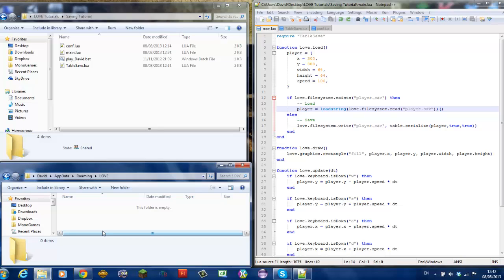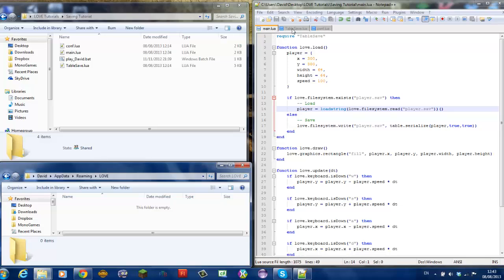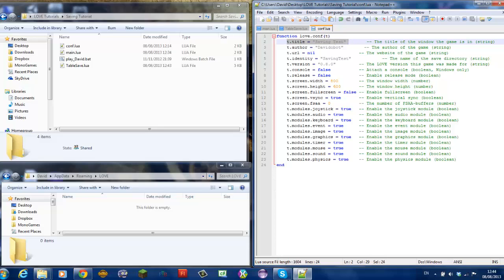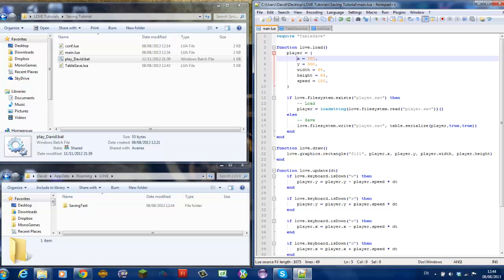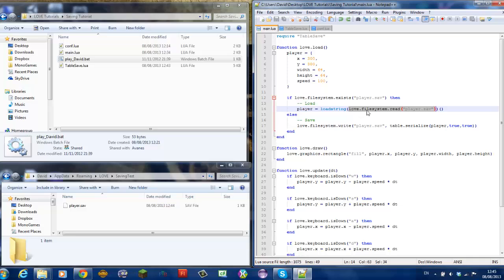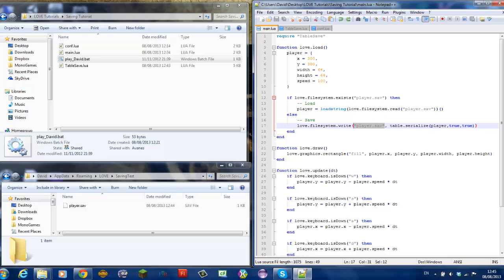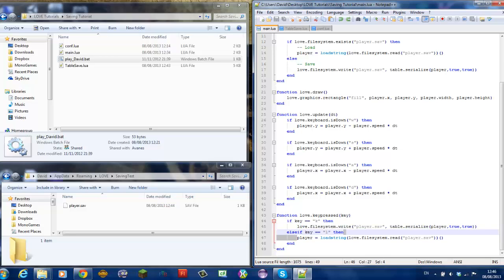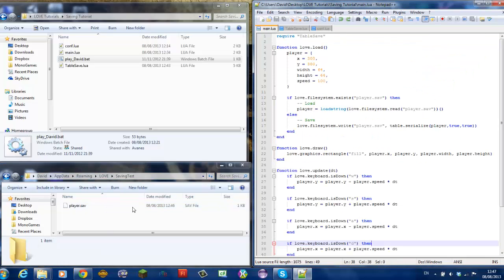LÖVE Advanced Tutorial - Saving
A tutorial on saving! Hope you enjoyed! :3
If you have any question, feel free to post them in the description below!